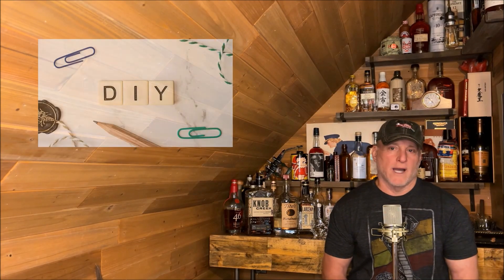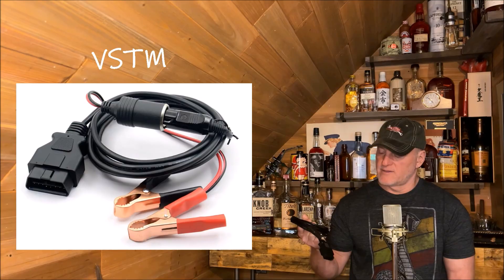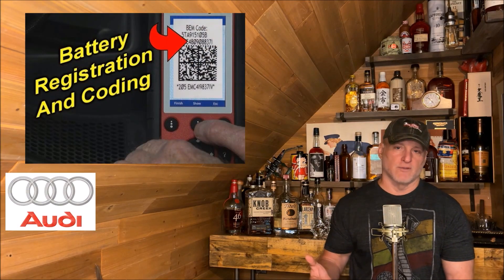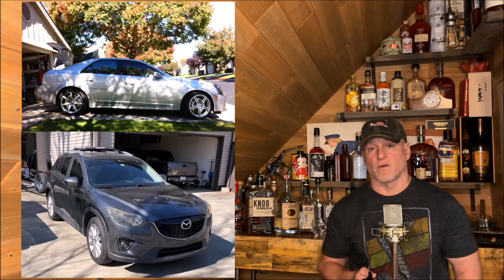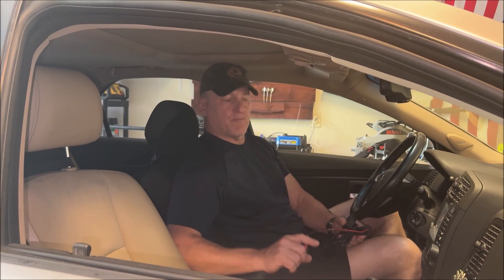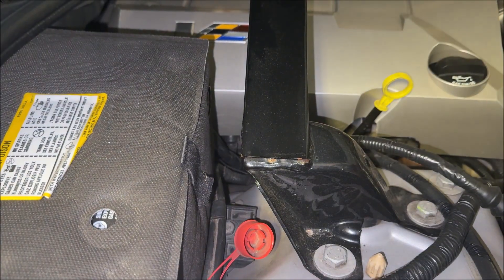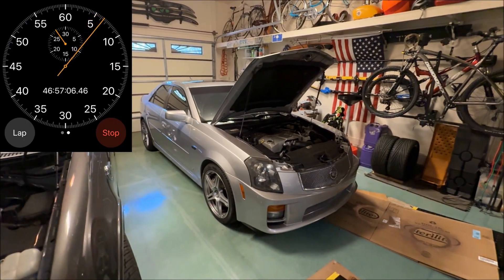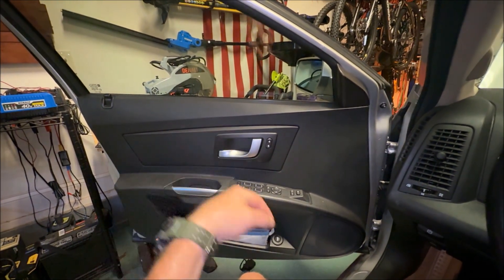VSTM OBD II Memory Saver Device For Battery Change Domestic & Foreign Vehicles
Links Below:  When changing the battery in a modern vehicle, all memory will be lost like radio presets, express window function, ECU memory for driving style, seat memory, etc.  This device prevents loss of that memory.

00:00 Intro: Battery Change, Modern Vehicles
00:49 VSTM Memory Saver: OBDII Port Power For Memory
03:33 How To Retain Memory When Changing Automotive Battery

VSTM OBD II Emergency Power Supply ECU Memory Saver

Driving Intelligence is your go-to for DIYAuto!